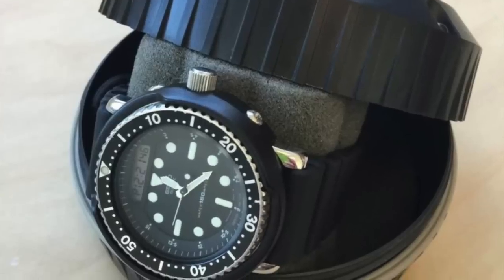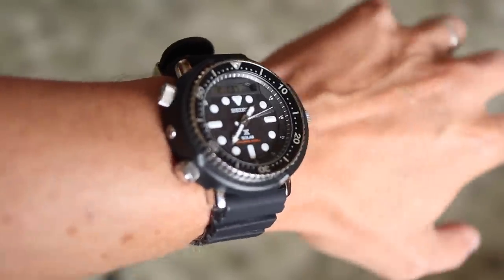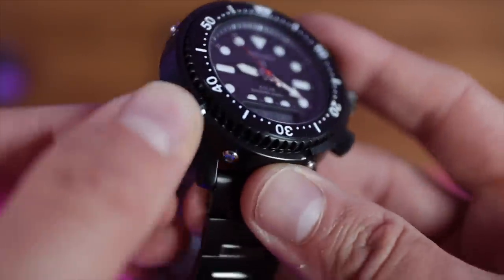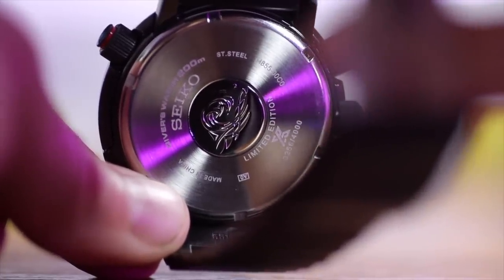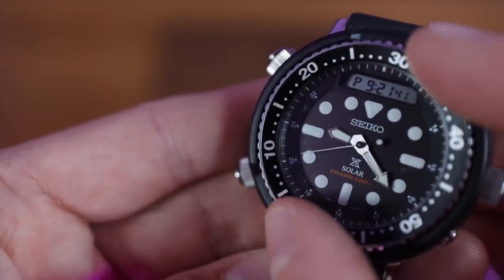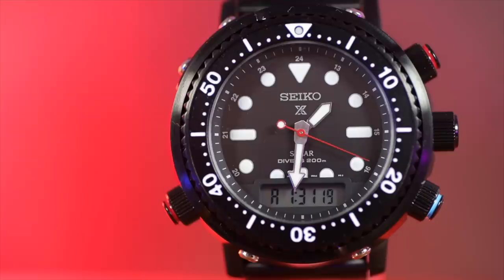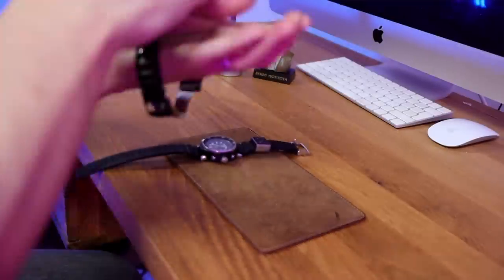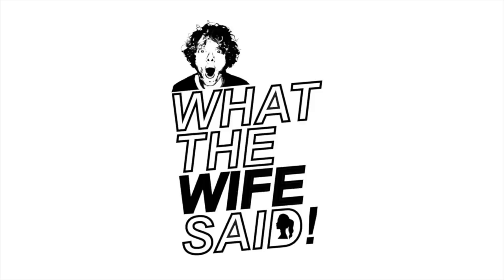SEIKO's biggest update yet - what has happened to ARNIE?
The Seiko Arnie SNJ025 is one of my favourite watches in the collection! A true Homage of a Seiko Icon! Arnold Schwarzeneggar Immortalised this watch in a couple of my favourite 80's action movies and to own an SNJ025 feels like I'm wearing a film star on the wrist!
The 40th Anniversary Arnies are not to my liking and now is the chance for me to explain why!